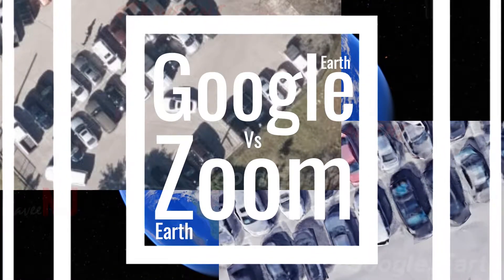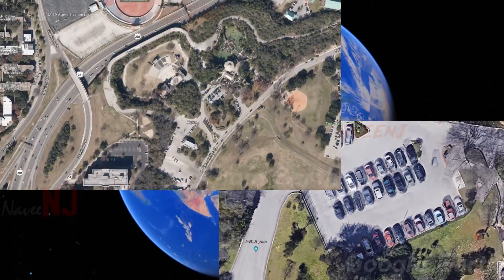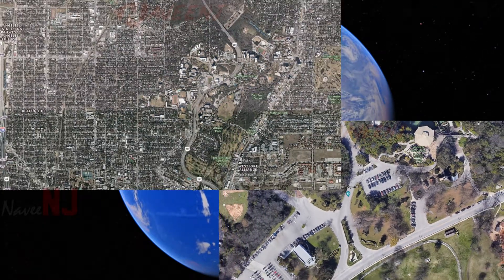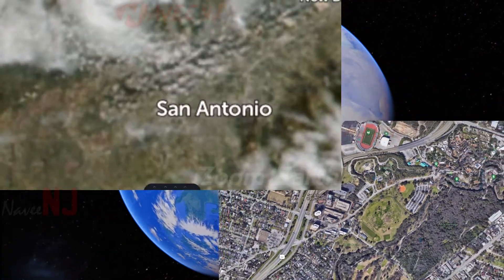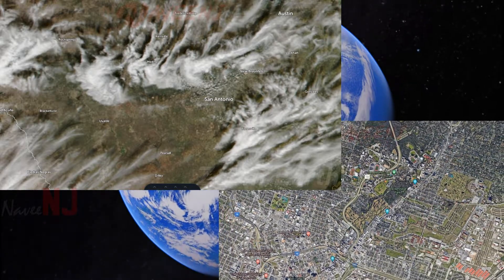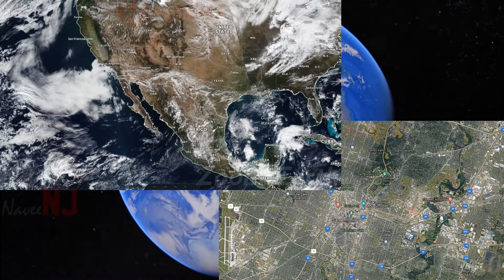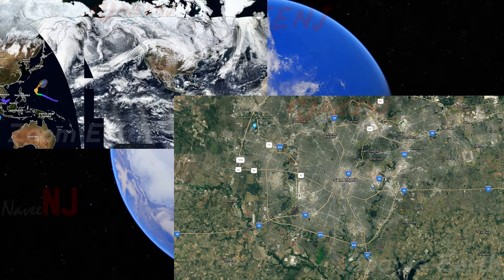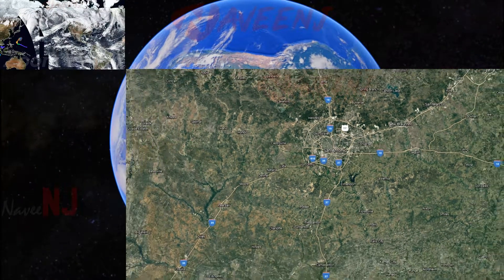Google Earth Vs Zoom Earth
Zoom Earth is one of the best alternatives to Google Earth solely because it does not use much of Google’s services for data mapping and yet offers great imagery of our Earth. Similar to Google Earth, Zoom Earth is web-based and it shows real-time information of weather, storms, wildfires, and more. The best part is that you can see high-resolution aerial views of the many places on a zoomable map. Just like Google Earth, Zoom Earth also allows you to see the history of imagery of a certain place. Zoom Earth uses to simulate Earth in real-time. It also uses data from Japan’s and EU’s satellites. For daily images, Zoom Earth primarily uses NASA’s GIBS service and for historical imagery, Microsoft and Esri come to help. Simply put, Zoom Earth is a non-Google service that is really as good as Google Earth in terms of aerial imagery and you should definitely give it a shot.